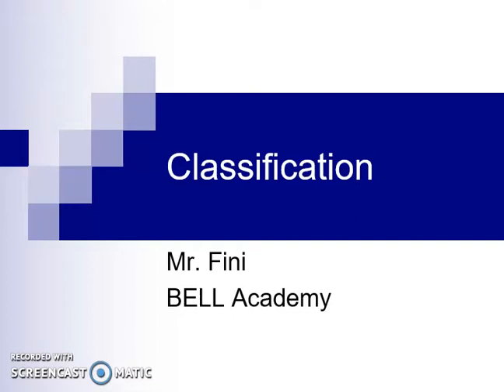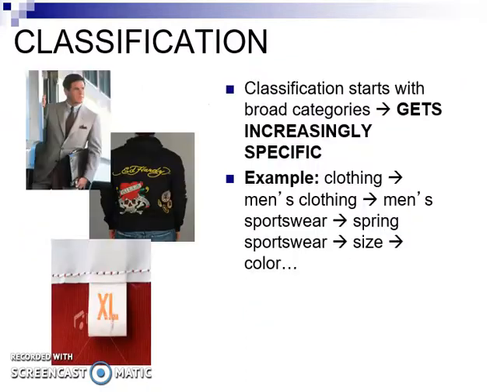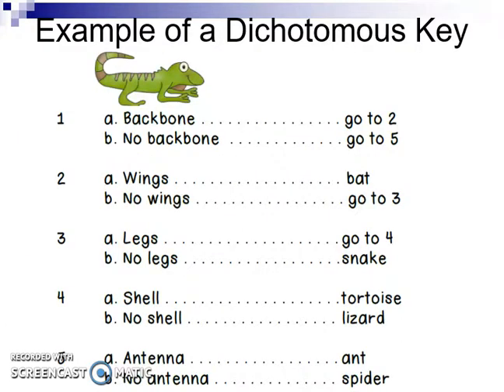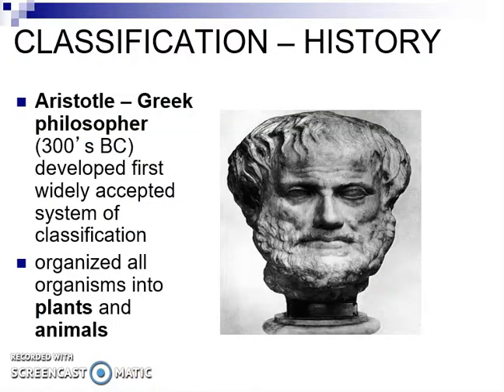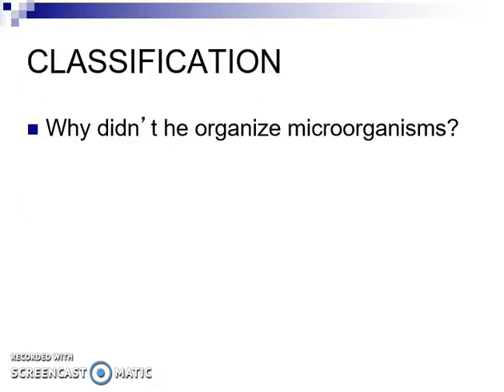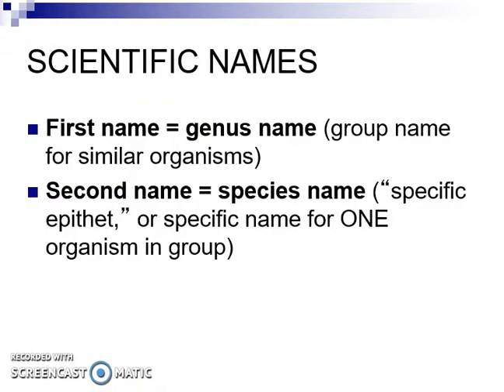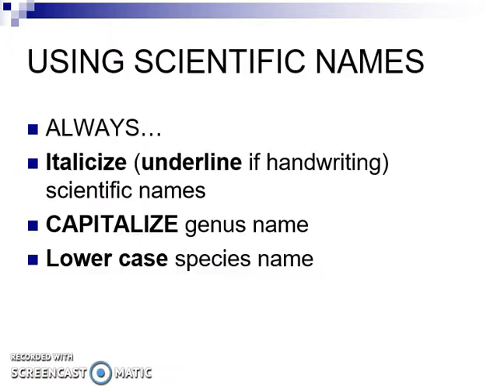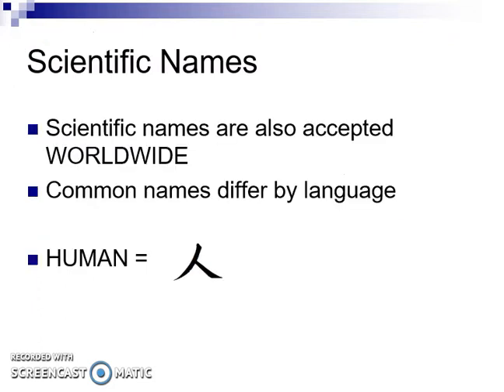Unit 2 Episode 01 Classification